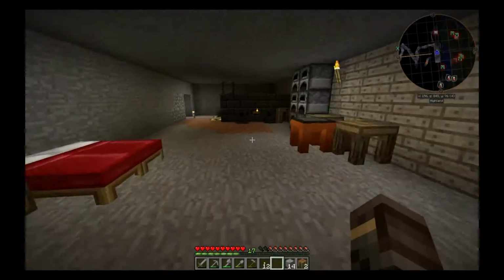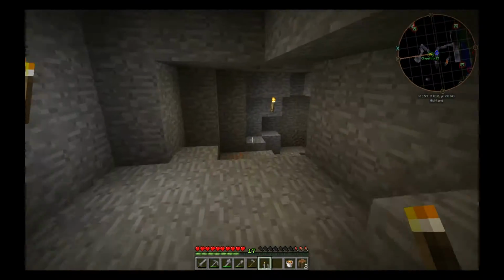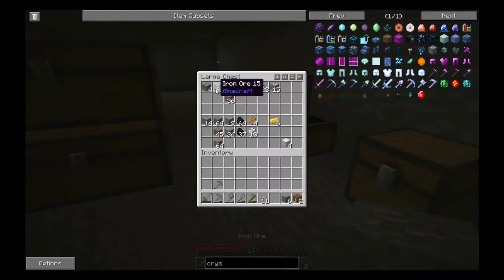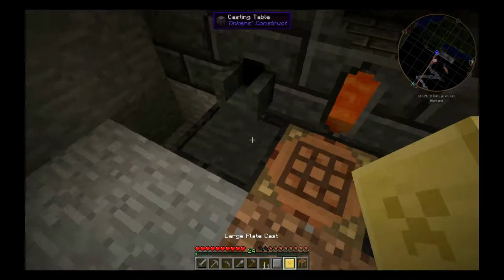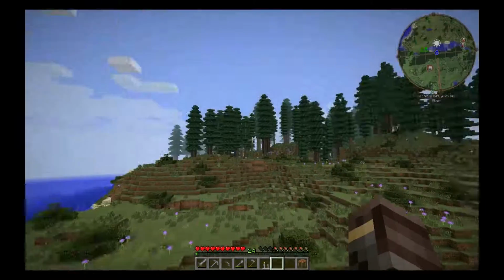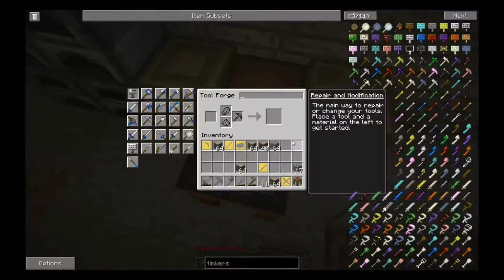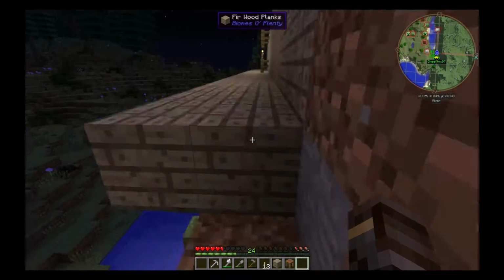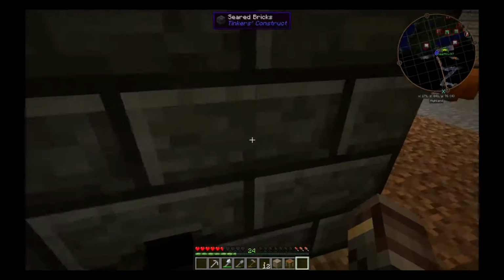Minecraft Modded Mayhem - Lava Fundementals and Alloy Control - Games with Friends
Tinkering with Tinker's to construct some pretty handy tools to have.